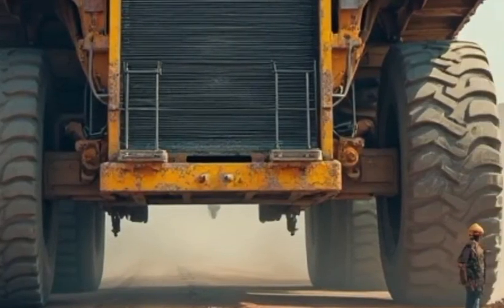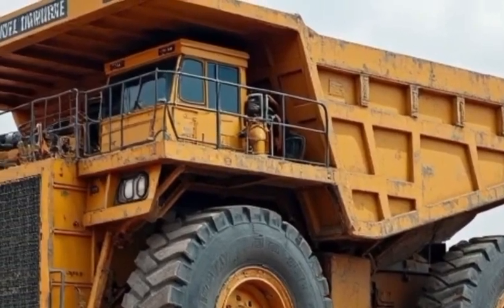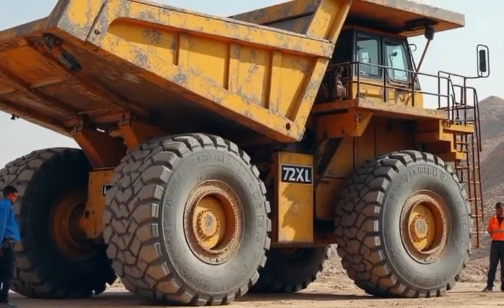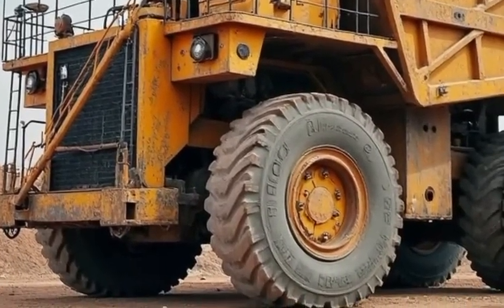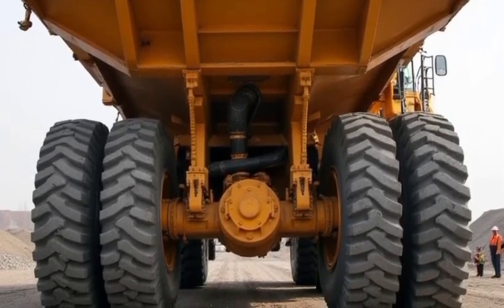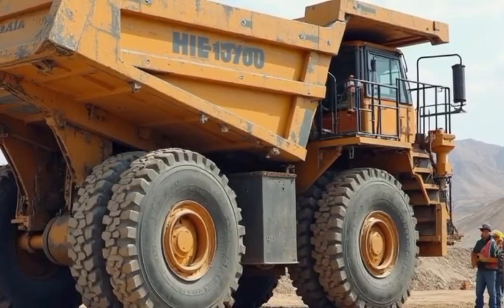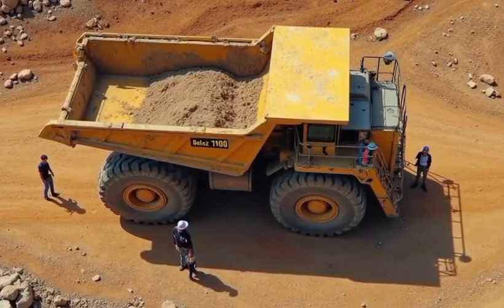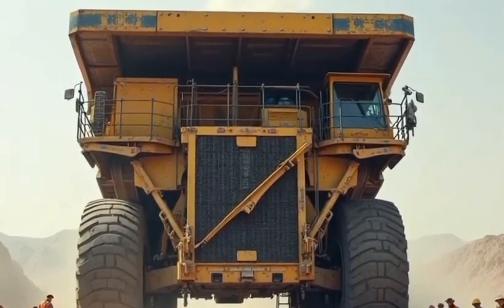2026 BelAZ 75710 – The World’s Biggest Truck Just Got Smarter and More Powerful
2026 BelAZ 75710 – The World’s Biggest Truck Just Got Smarter and More Powerful!

Description🌟🌟🌟🌟🌟🌟🌟
Get ready to witness the ultimate giant of the mining world! In this video, Autos Time dives deep into the legendary BelAZ 75710, the largest and most powerful dumper truck on the planet. With a 450-ton payload, 4,600 horsepower, and next-gen smart tech, the 2026 BelAZ 75710 isn’t just a truck—it’s a revolution in industrial power.

We explore its Soviet-era roots, its evolution into a high-tech monster, and the incredible engineering behind its eight-wheel drive, dual diesel-electric engine system, and ultra-modern cabin. Whether you're a machine enthusiast or a fan of extreme vehicles, this is one video you don’t want to miss!